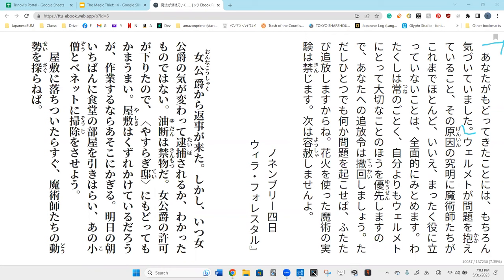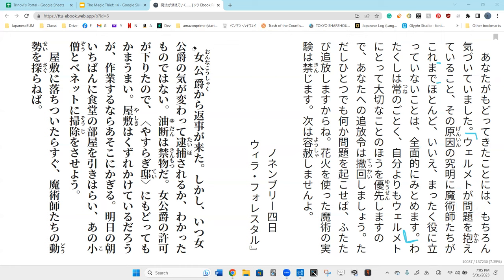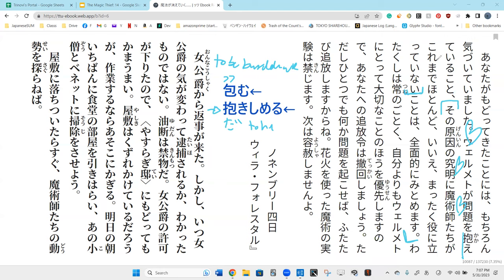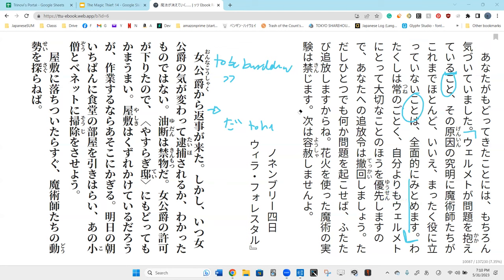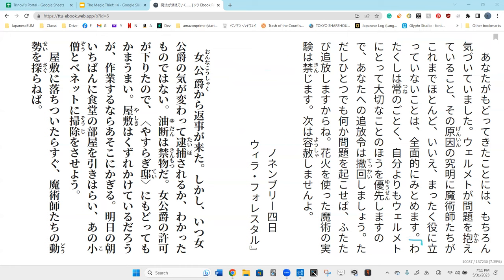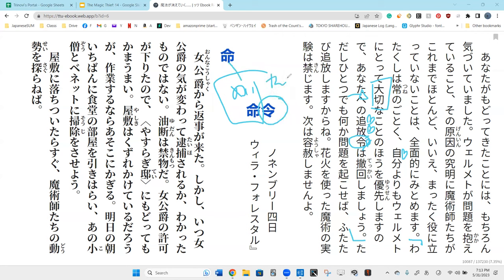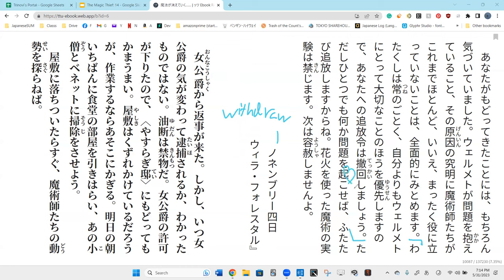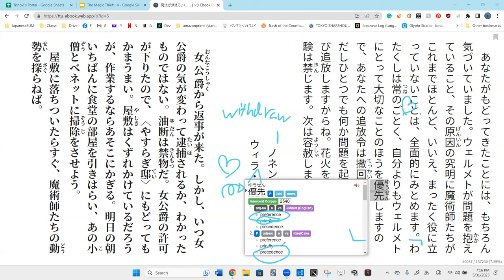Lesson 78A 魔法が消えていく